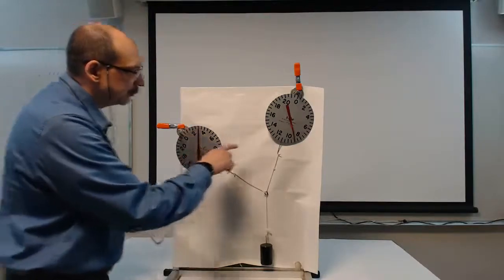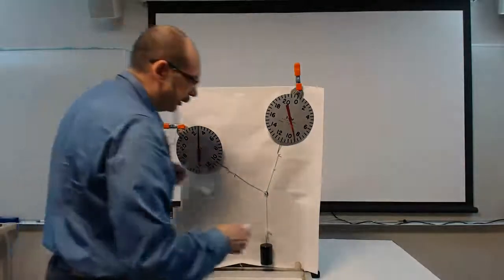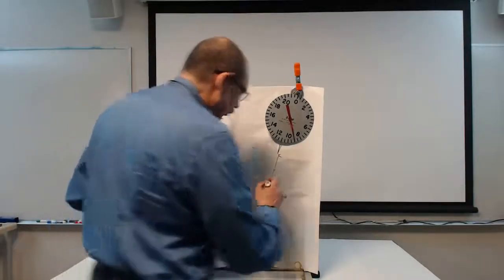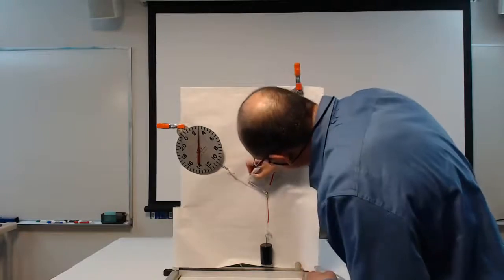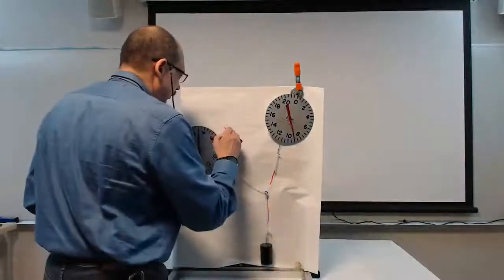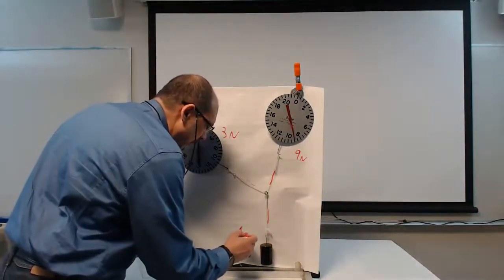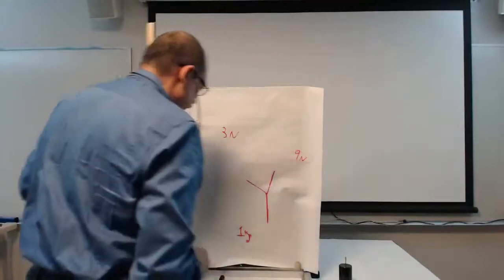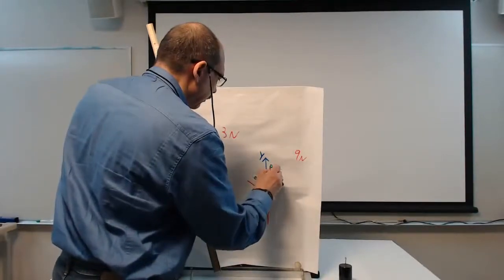A problem to practice with Wolfram Mathematica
or there is a video that shows the use of Mathematica